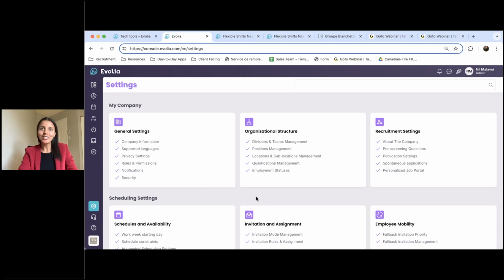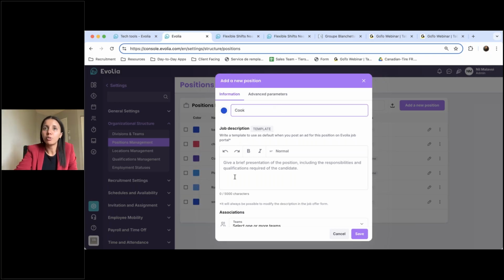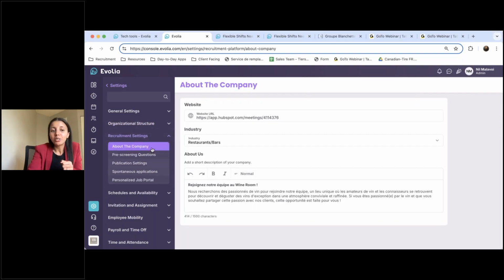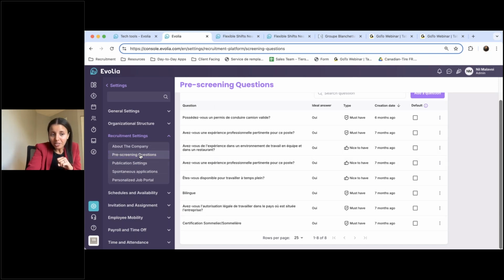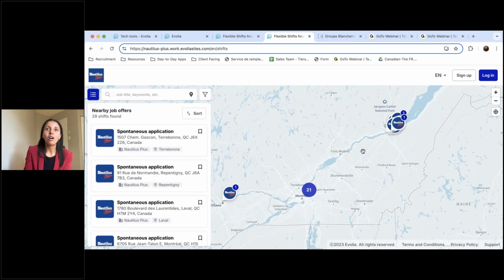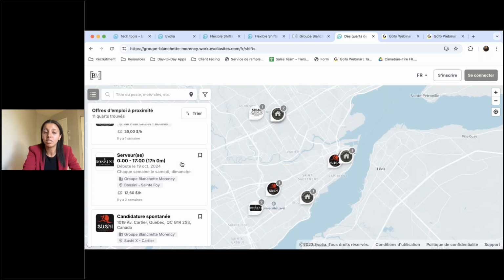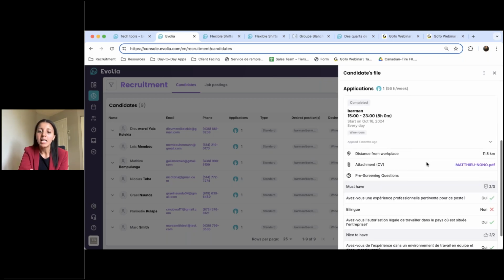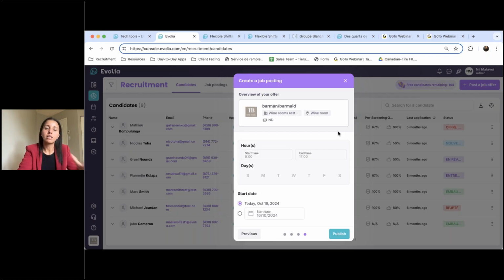Hire with Evolia!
topics covered: In this webinar, Sabrina, our recruitment specialist, will give you the best tips to make your job portal more efficient:
Setting up your recruitment account
Your personalized job portal
Posting your job offers
Managing your candidates